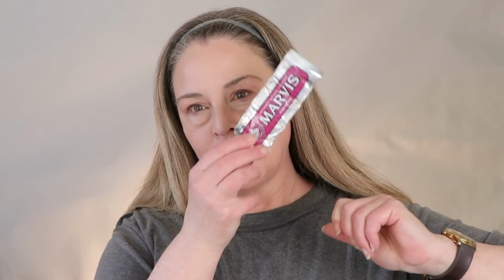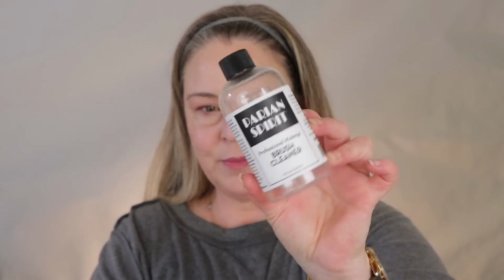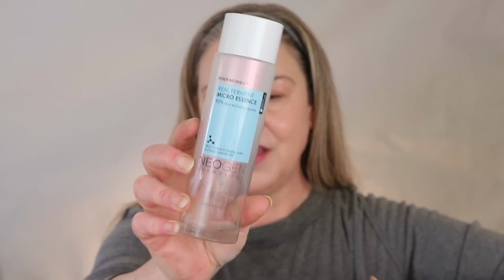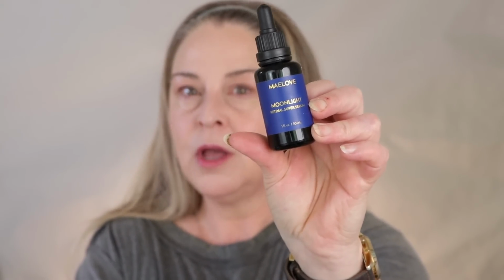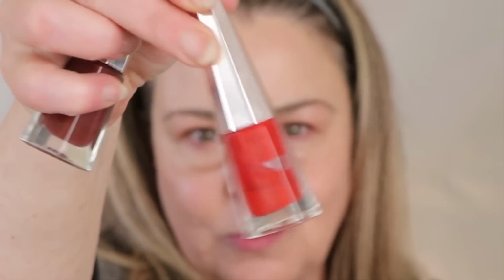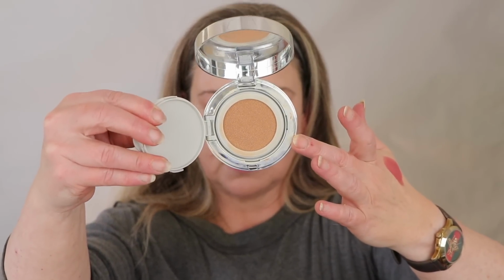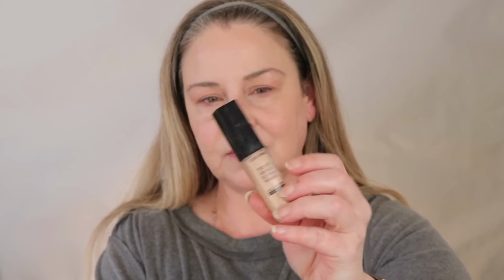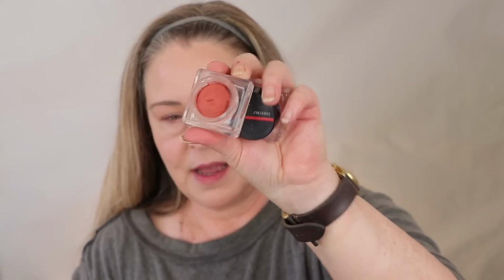3 Months of Empties - mini-reviews skincare, hair, make-up!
All the trash.

Marvis Toothpaste

Parian Spirit

DRMTLGY SPF 46

Maelove Glow Maker Vitamin C

Armani High Precision Concealer

PAT MCGRATH LABS
BLUE MERCURY

Powder Brush Wayne Goss